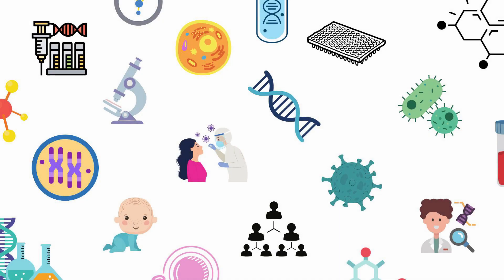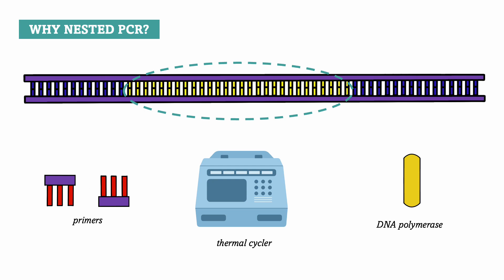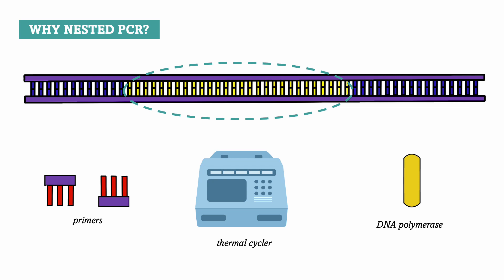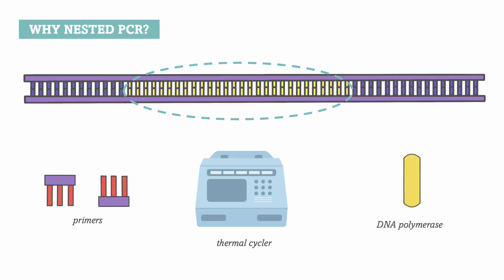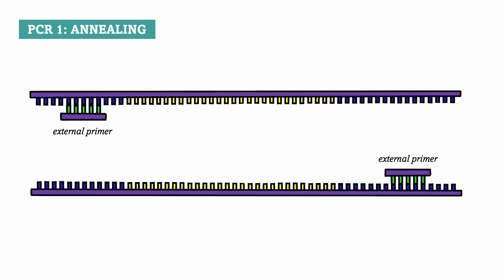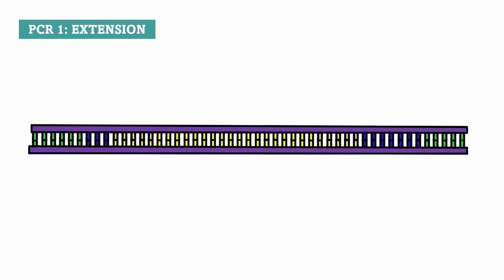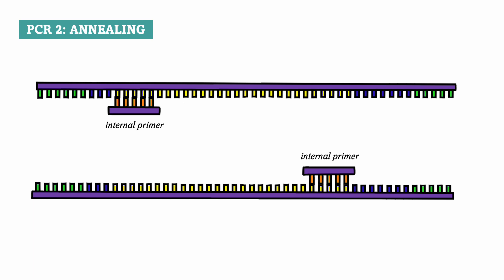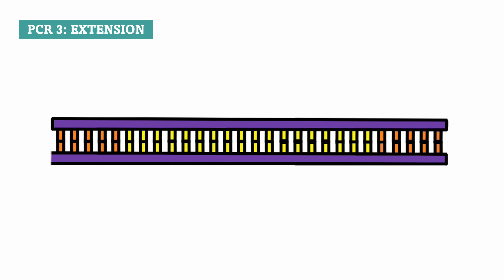Nested PCR (+ NOTES)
0:00 Introduction
0:15 Why nested PCR?
1:48 Nested PCR reaction
4:08 Advantages and disadvantages

In this video, I am going to talk about nested PCR, how works and differs from standard PCR, and its advantages and disadvantages.

Perfect for life-science students, medical students or anyone interested!